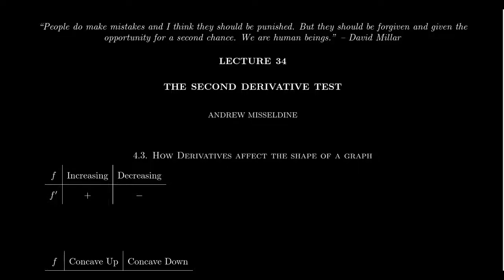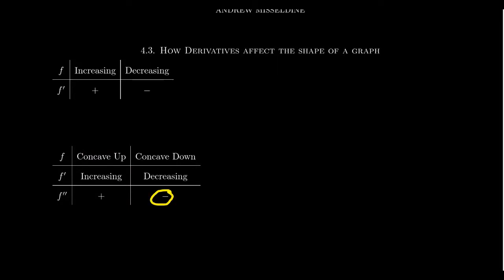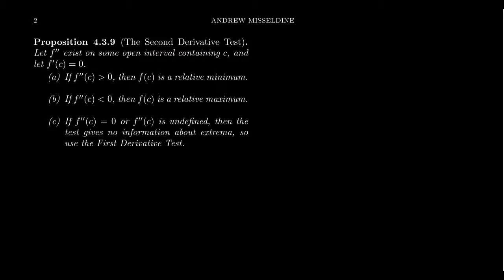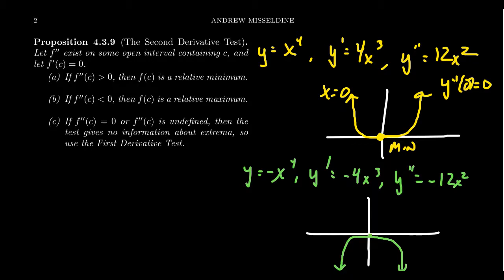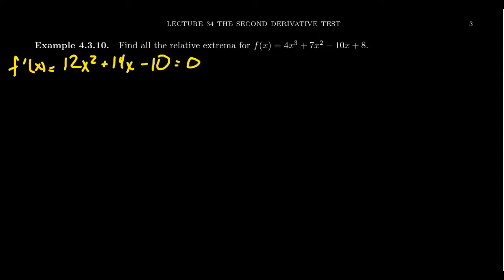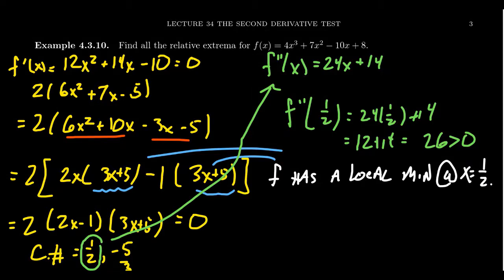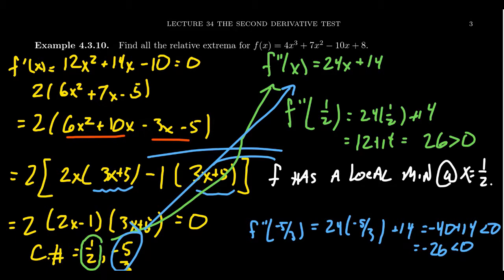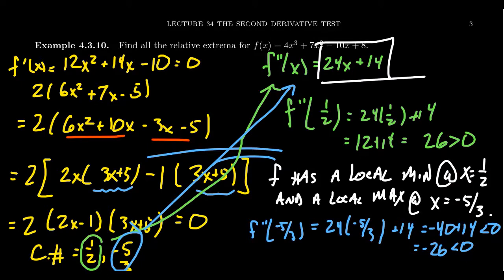The Second Derivative Test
In this video, we provide the Second Derivative Test as a method to determine whether a critical number is a local extremum or not.

This is lecture 34 (part 1/2) of the lecture series offered by Dr. Andrew Misseldine for the course Math 1210 - Calculus I at Southern Utah University. A transcript of this lecture can be found at Dr. Misseldine's website or through his Google Drive